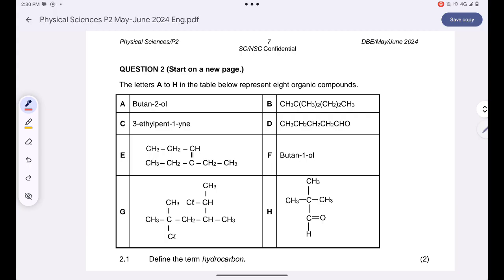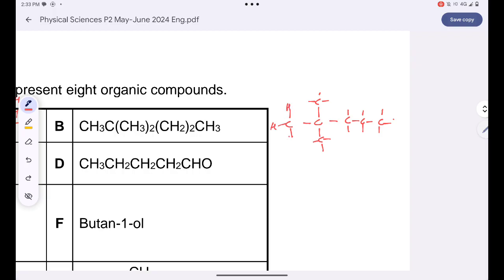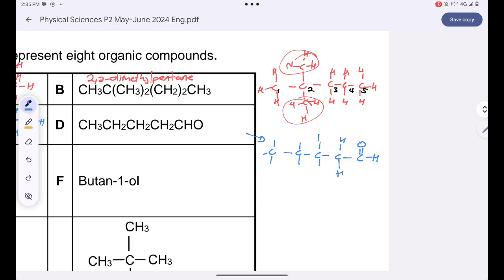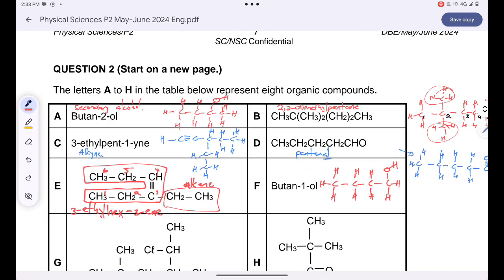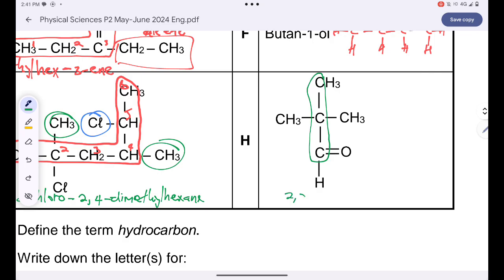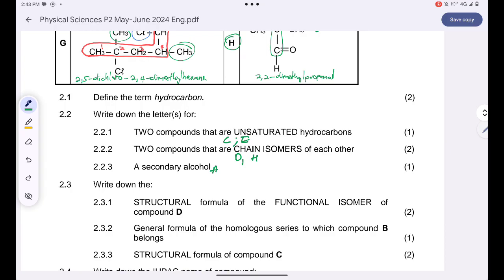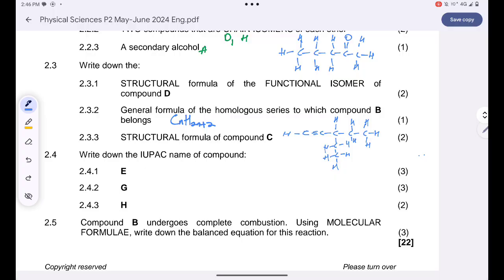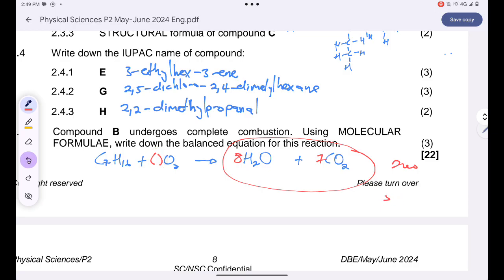GRADE 12 | CHEMISTRY | MAY-JUNE 2024 | MEMORANDUM | ORGANIC CHEMISTRY | QUESTION 2.